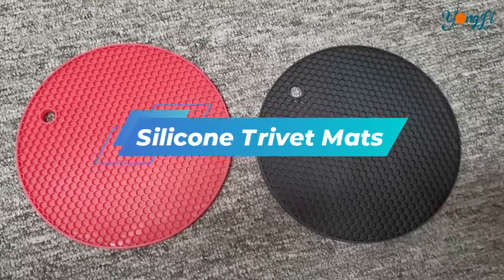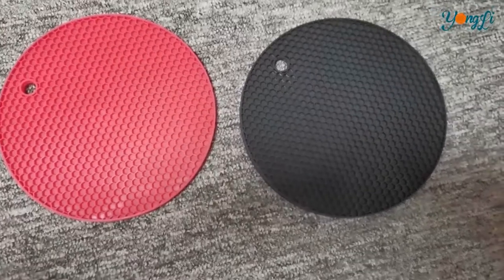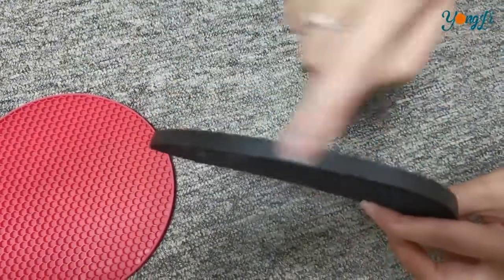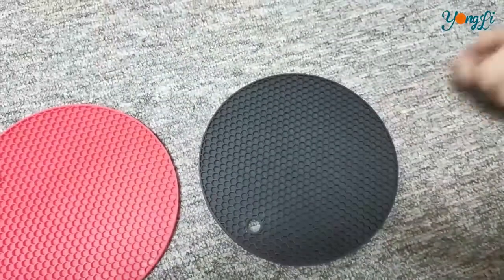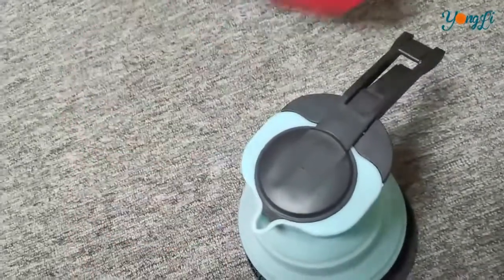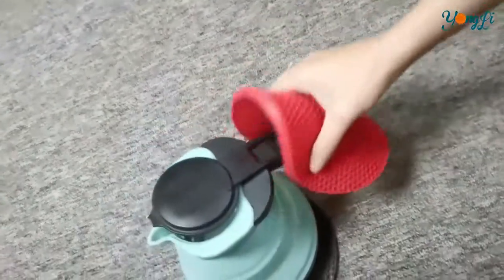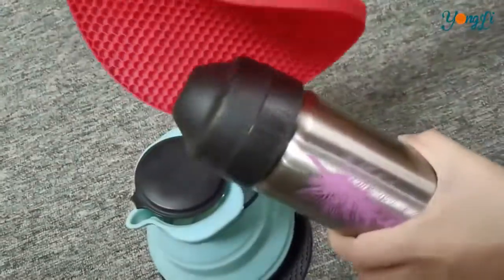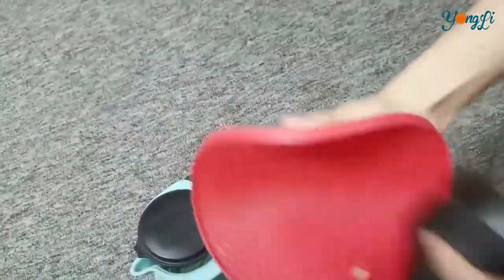Silicone Trivet Mats, POPGMMT Hot Pot Holders Drying Mat For Kitchen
SILICONE & HONEYCOMB DESIGN: it's food grade approved,the Honeycomb drain mat is slip-proof and you can use it very safely. Multifuctional Round Insulation Silicone Mats Non-Slip Heat-Resistant Anti-Scalding Honeycomb Pot Holder Mat, they won't mold or absorb odors.
MULTIPURPPOSE HOME MAT: it can enrich your kitchen, not only protect your table top, but also as a jar opener, hot pot holder drying mat, large coaster, hot mitts, spoon rest, decorative cushion.
HEAT-RESISTANT MAT: 100% food grade silicone, high quality, BPA free, heat-resistant temperature is -104℉ to 446℉ (-40℃ to 230℃), safe for use in the oven, freezer, microwave and dishwasher.
FLEXIBLE & DURABLE: easy to clean and store away, very soft, The hot pot mat has holes and can be hung on the wall or stored in series! great to grab as any purpose you could creative.